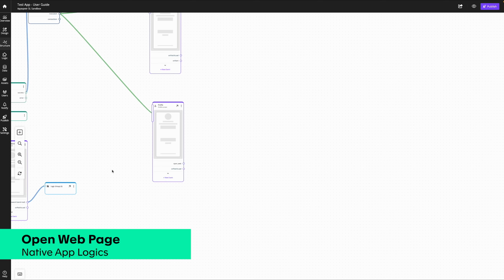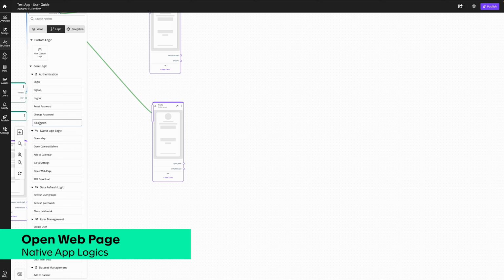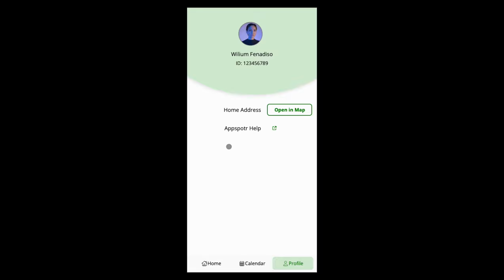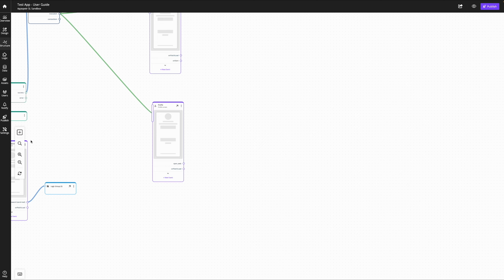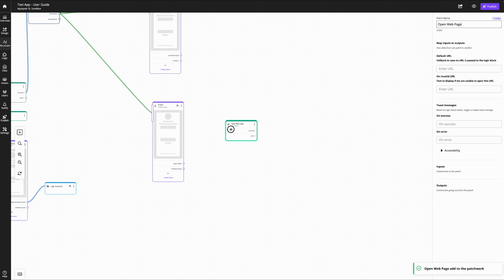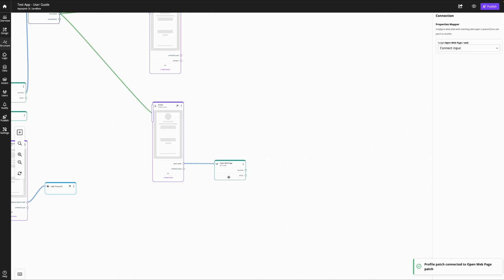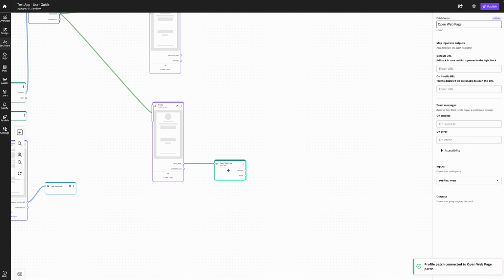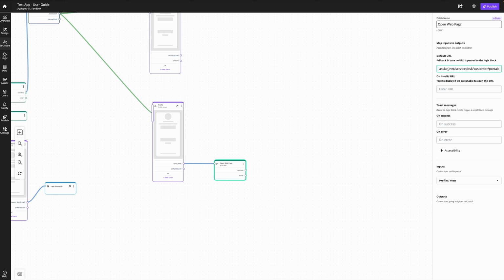Open Web Page | Native App Logics | Appspotr | CMS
Learn to use the "Open Web Page" logic block in Appspotr to open external web pages directly from your app. This tutorial covers how to connect the block to events, configure URLs, set default addresses, and add success/error messages for a smooth user experience.